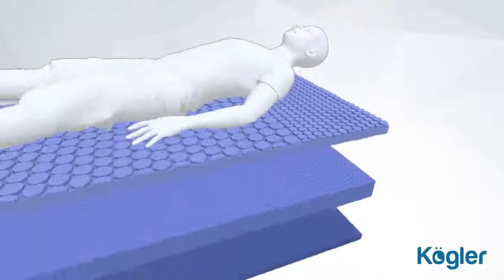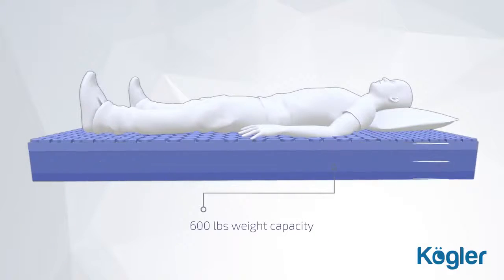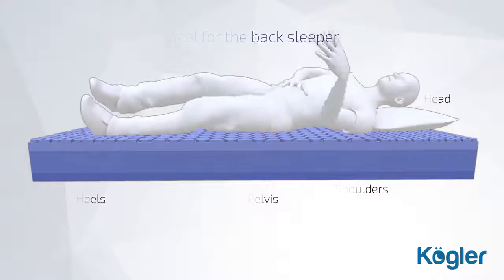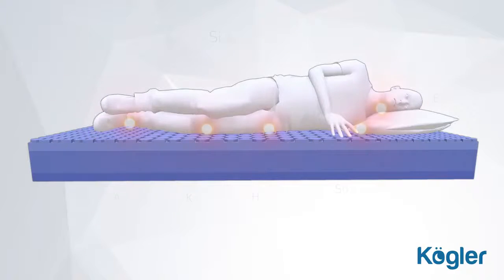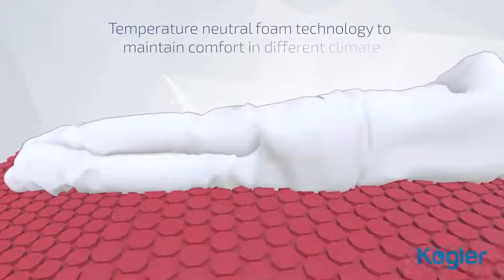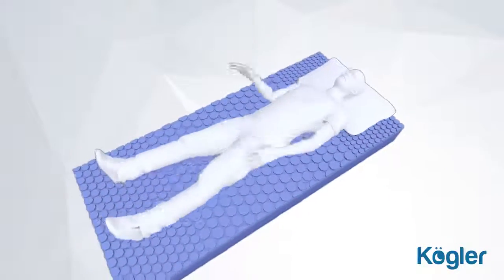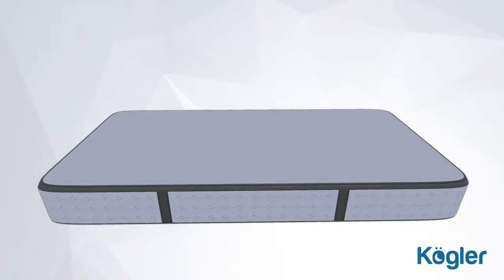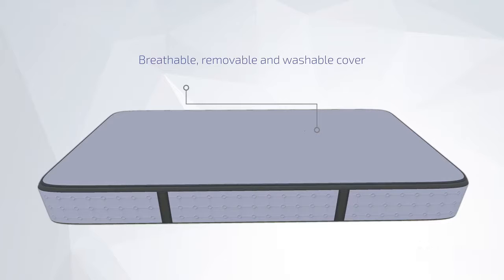The Kogler Mattress | 3D Walkthrough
Take a look at the Kogler truck mattress! They're clinically designed to give you a great night's sleep!